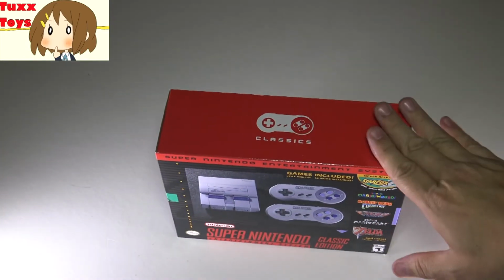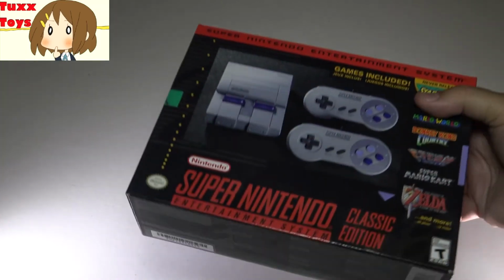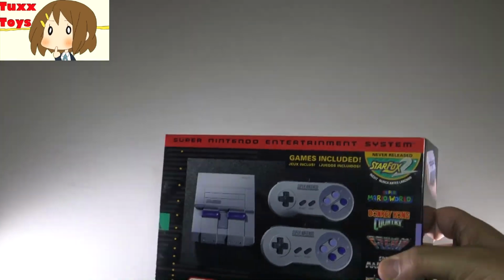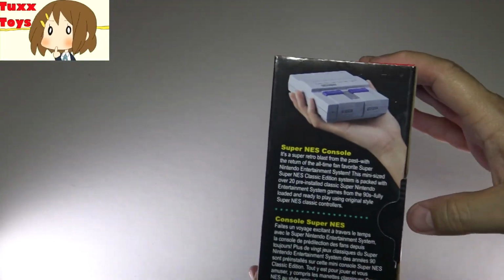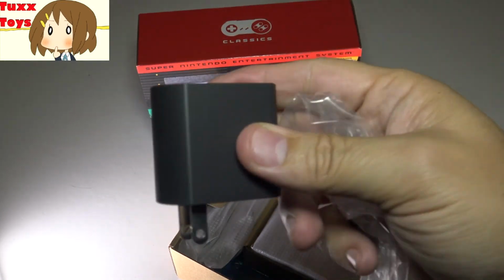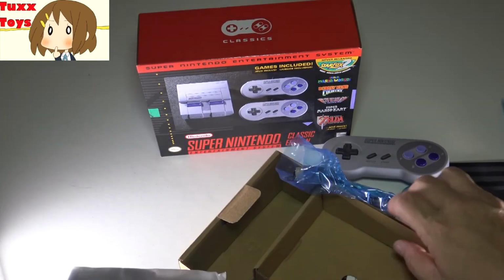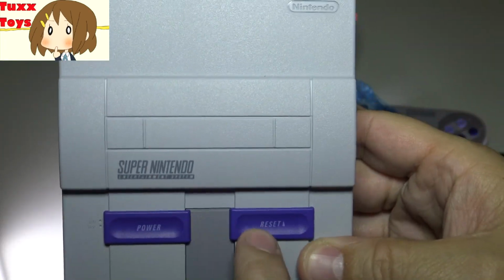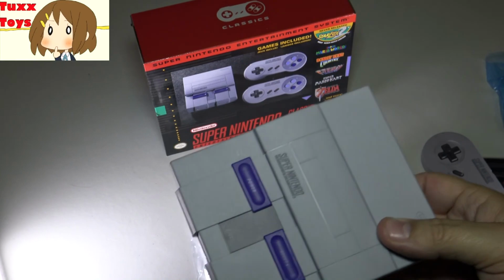SNES Classic! - Unboxing and first impressions + Enter to win Tuxx Christmas Contest!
Lets unbox the SNES Classic console. I give some first impressions and show what comes with it.  While this is not available (sold out) on Amazon this is the best bet